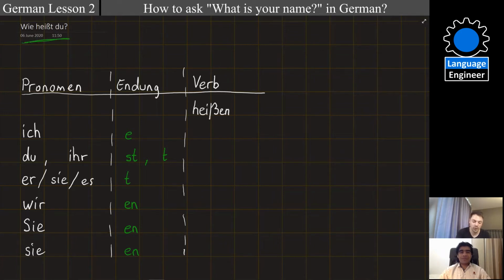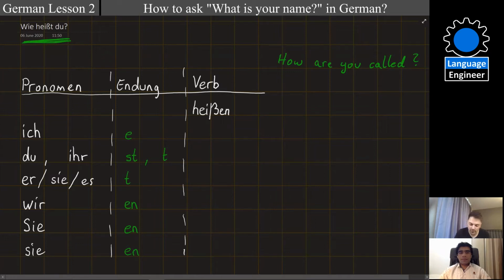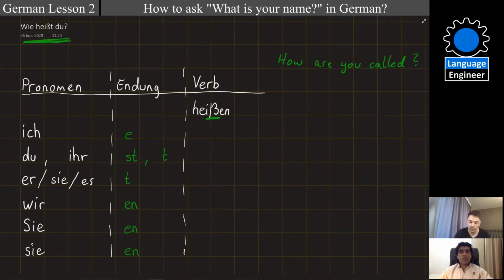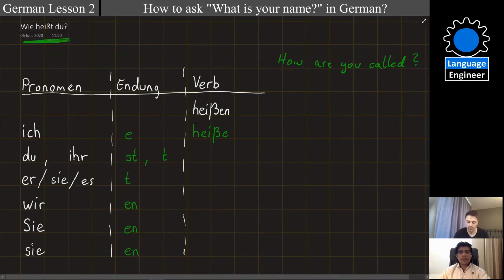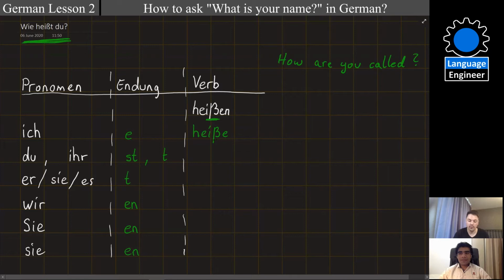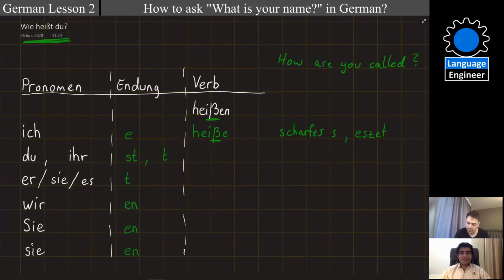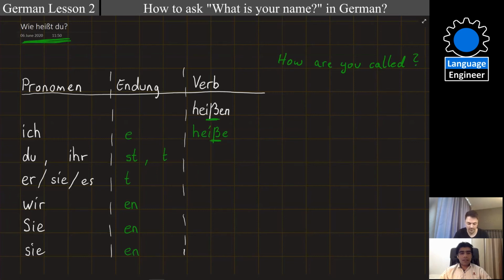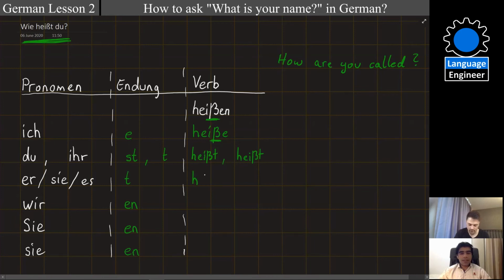13_German Lesson 2: How to ask "What is your name?" in German?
13_German Lesson 2: How to ask "What is your name?" in German?